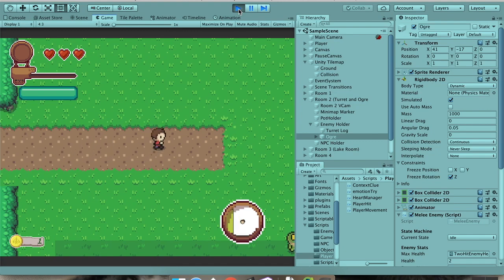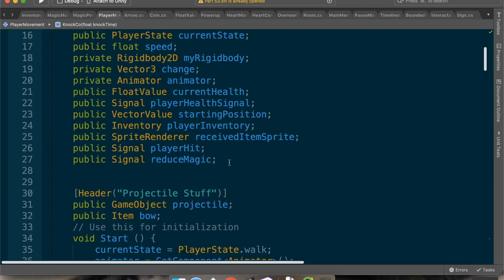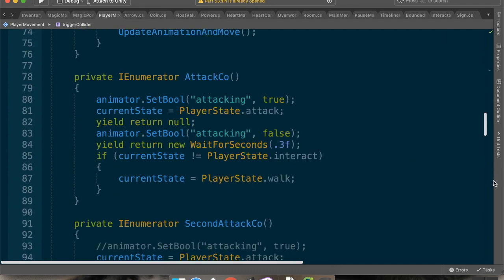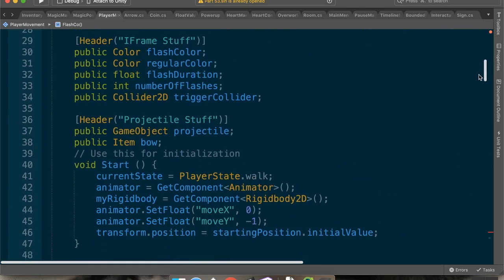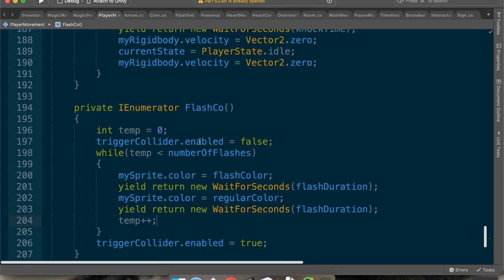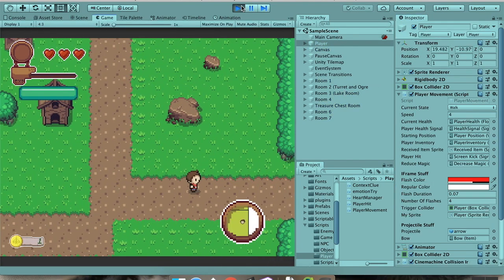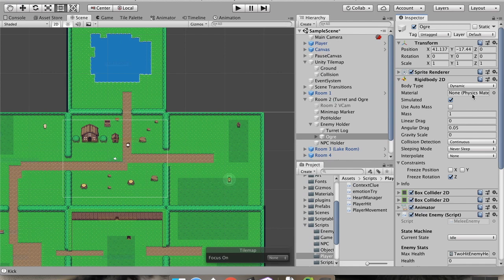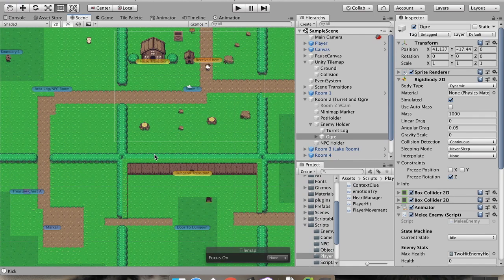Invulnerability Frames - Make a game like Zelda using Unity and C#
Hey everyone!  Today we're adding a pretty quick look at adding a small invulnerability cycle to the player.  Enjoy!

About Me!